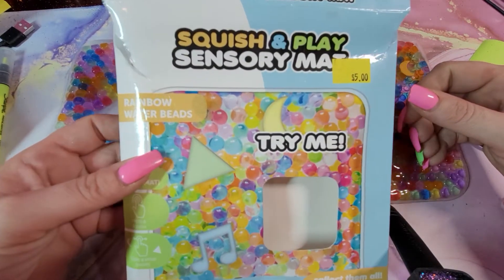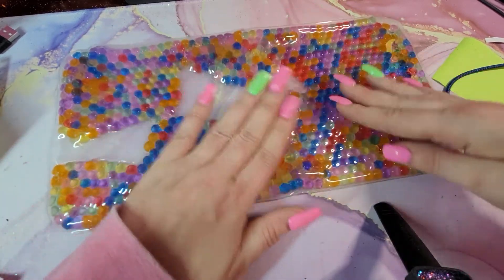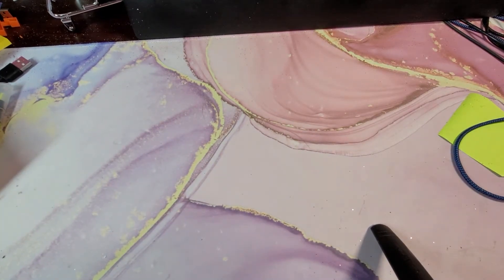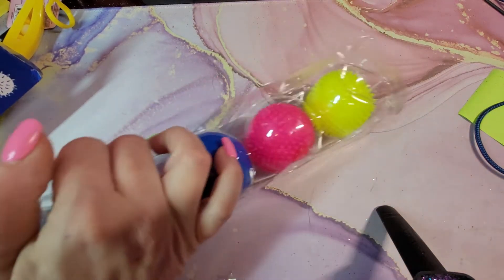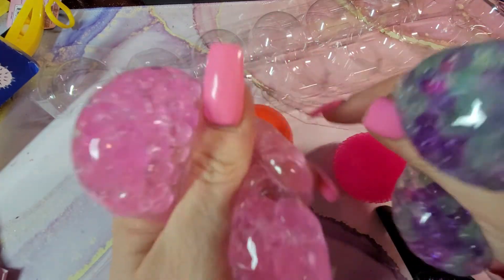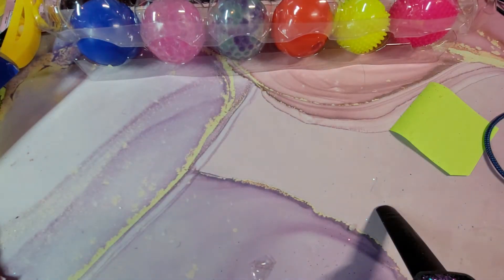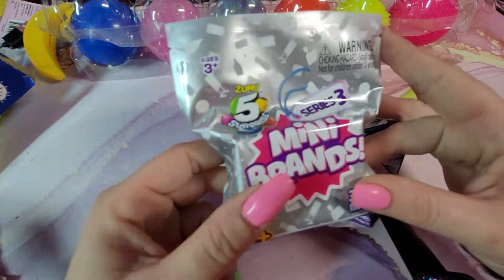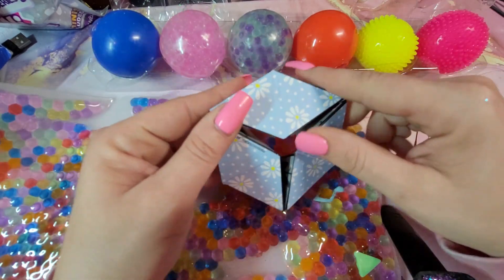Five below fidget toy finds and ratings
Fidgets from five below. all new orbeez water bead mat and more. come rate these fidgets and let me know your favorite.